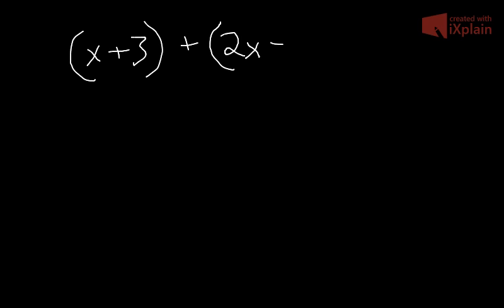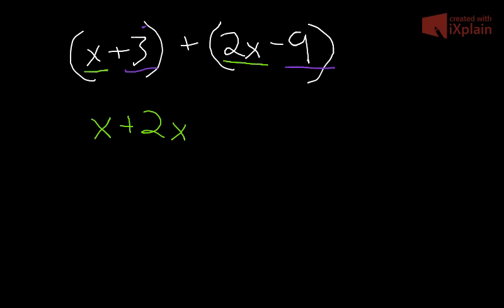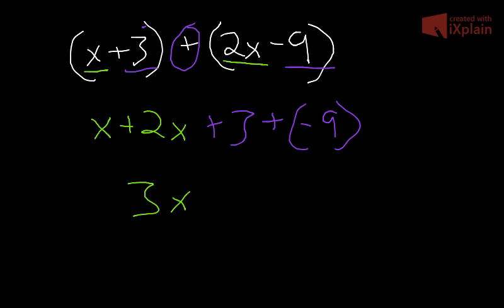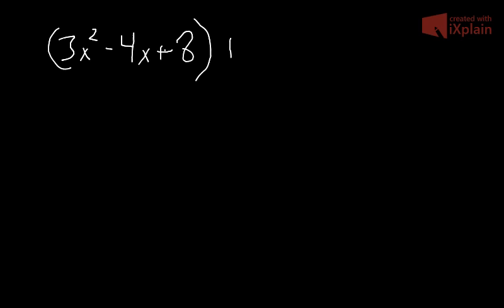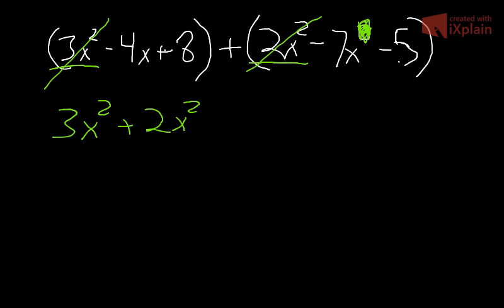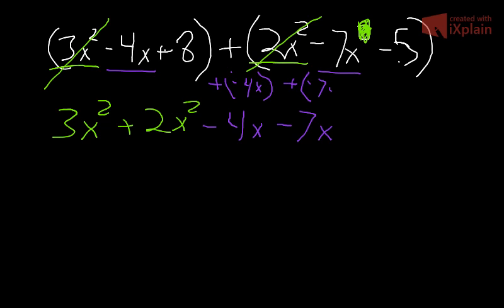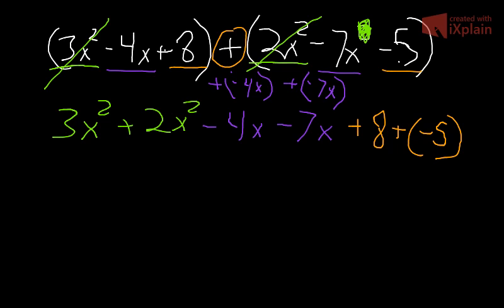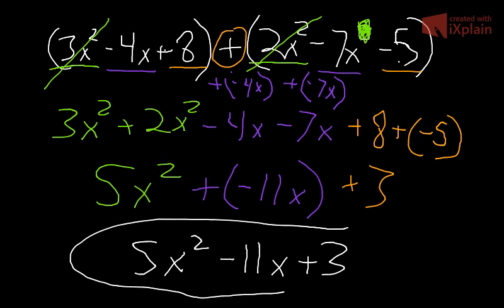Adding polynomials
Description